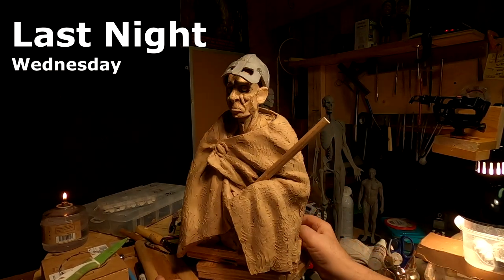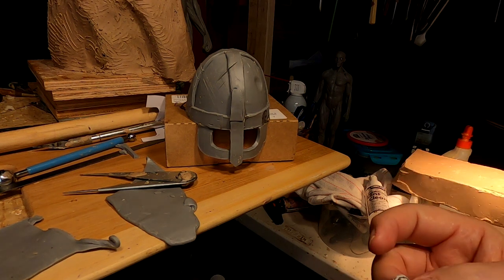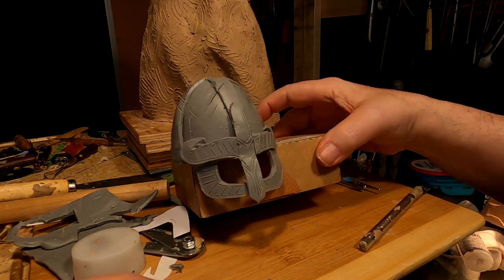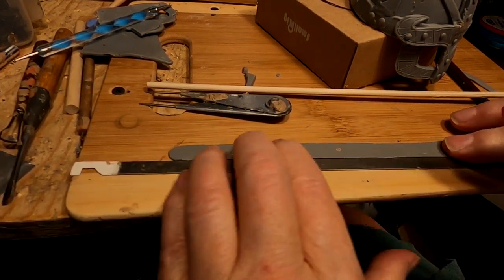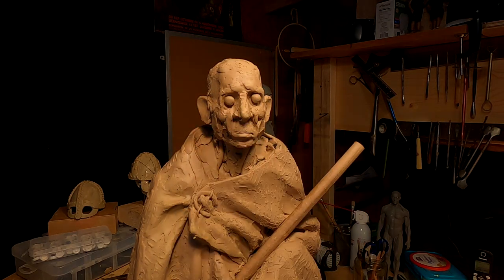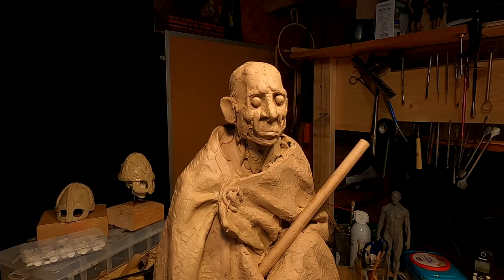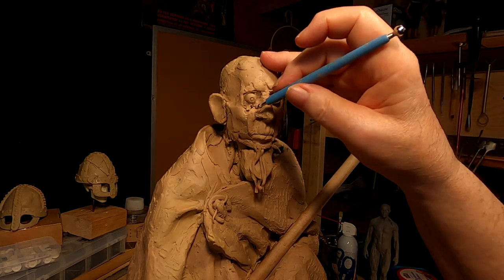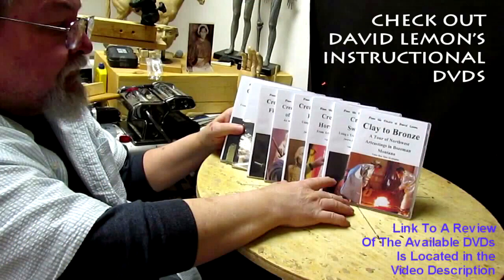The Old Viking, Finished the Helmet, and Back on the Face